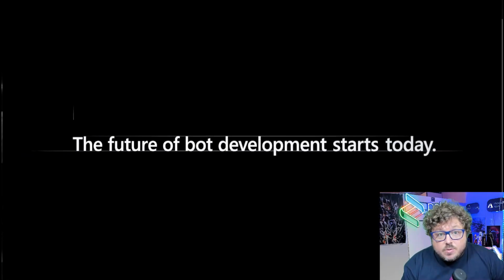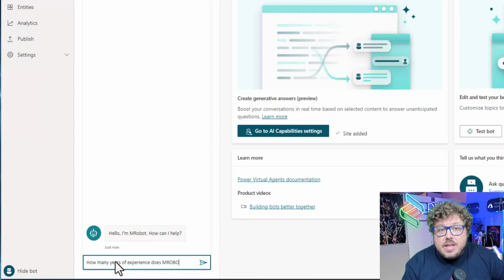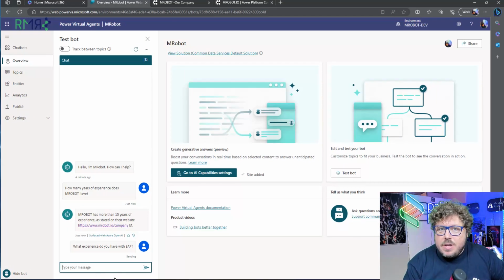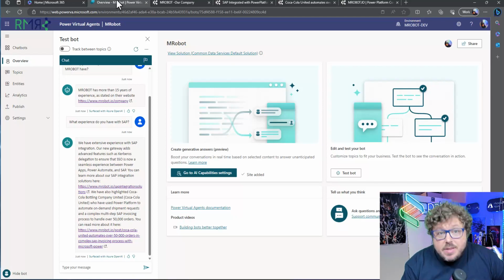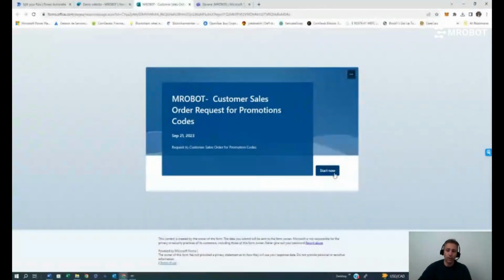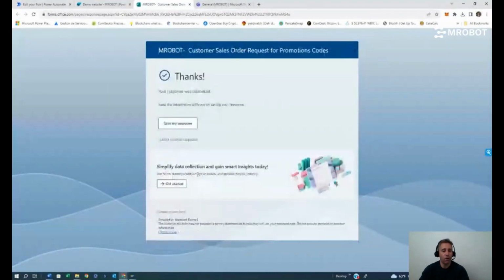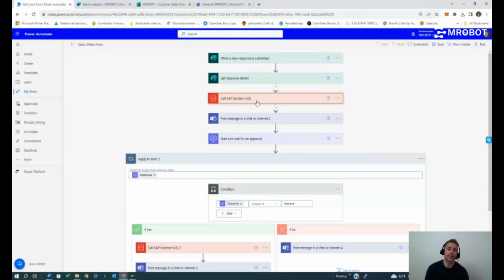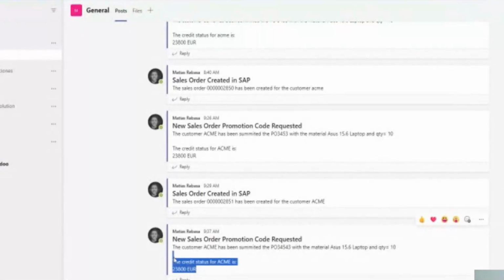Streamlining SAP Processes with Power Automate Cloud and Virtual Agent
In this video, we dive deep into the world of SAP automation using Power Automate Cloud and Virtual Agent. Discover how these powerful tools can revolutionize your SAP processes, making them more efficient and error-free. We'll walk you through step-by-step tutorials, real-world use cases, and best practices to help you harness the full potential of automation in your SAP environment. Whether you're a seasoned SAP professional or just getting started, this video is your guide to simplifying complex tasks and boosting productivity. Join us on this journey to unlock the true power of automation in SAP!